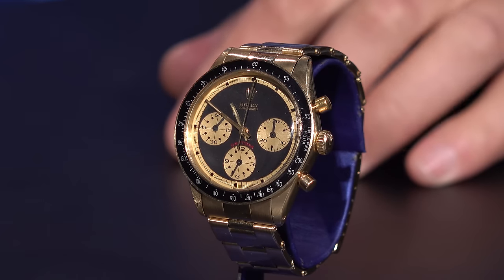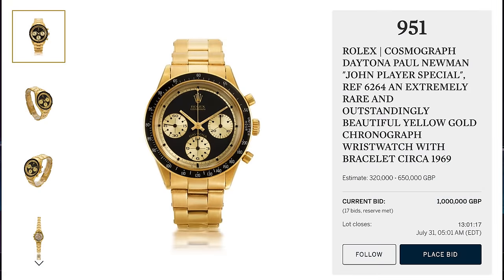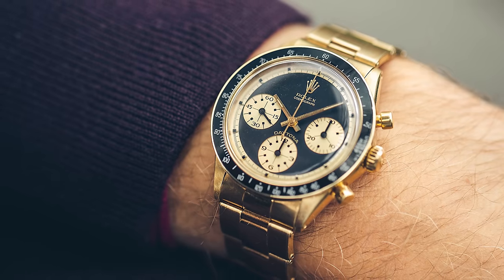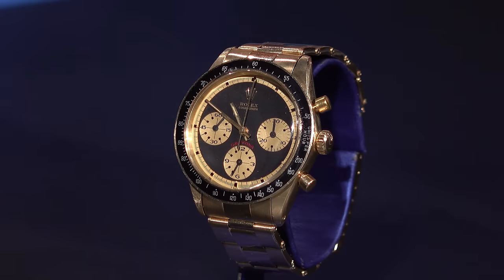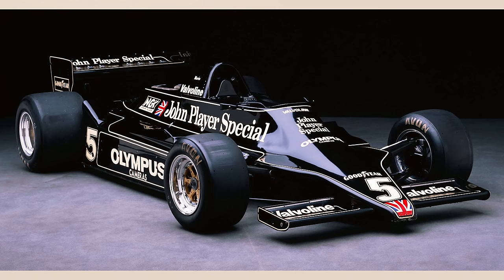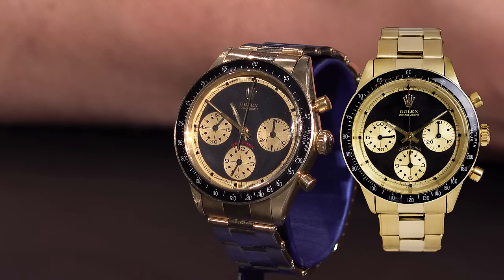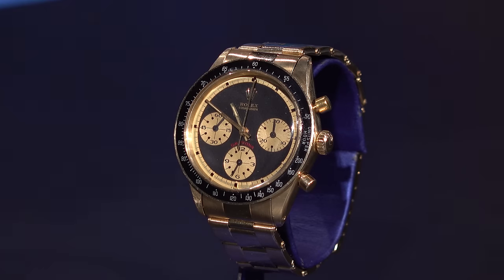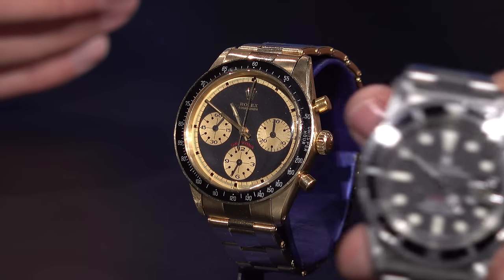$5 Million dollar Rolex? JPS Daytona- First Time Ever Seen in Public!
You asked for it. Another collaboration with Bob Maron and today we are looking at a  $5M Paul Newman Rolex Daytona that is extremely rare and outstandingly beautiful from 1971. Paul Newman Daytonas are known for being the most expensive Rolex watches ever in history but it turns out that some are more desirable than others. This watch in particular stands out for its JPS Cherry Reverse Lemon Dial.

This Daytona is the most important Paul Newman ever made. It's the most expensive and less than five of these watches have surfaced. It's the last gold Paul Newman ever made and possibly the last Paul Newman in any metal ever made.

This watch contains the most desirable features of any gold Daytona such as:
—Red Daytona letting (hence the name cherry logo or cherry dial)
—JPS style with black and gold accents, reminiscent of John Player Special cigarettes packaging and sponsored race cars
—Lemon dial (a deep yellow color)